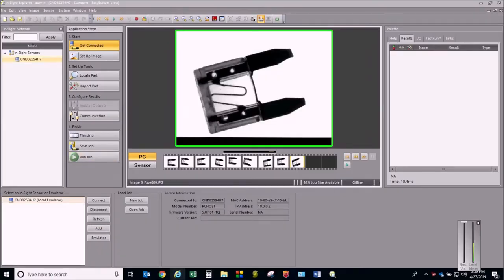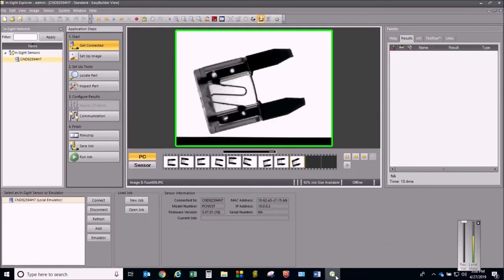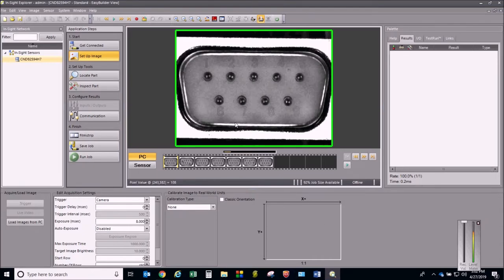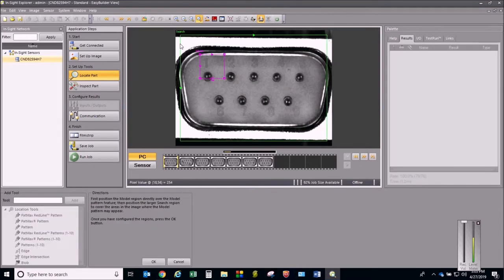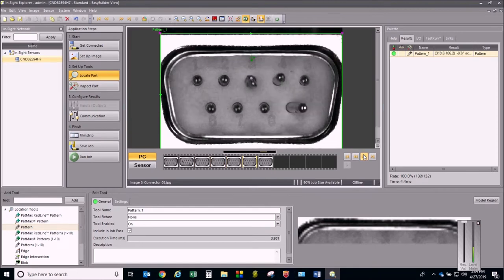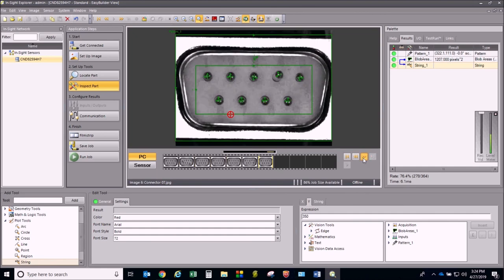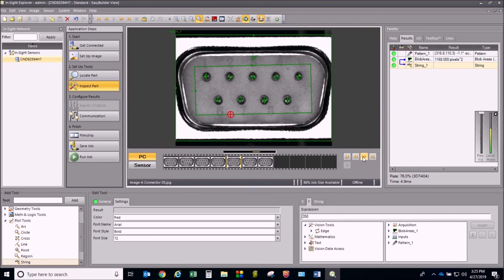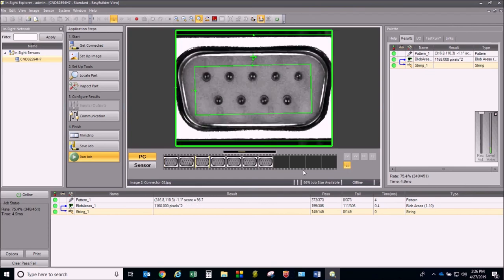Machine Vision 101 - Blob Area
This video demonstrates how to use Cognex Insight to perform a machine vision inspection on a 9-pin connector.